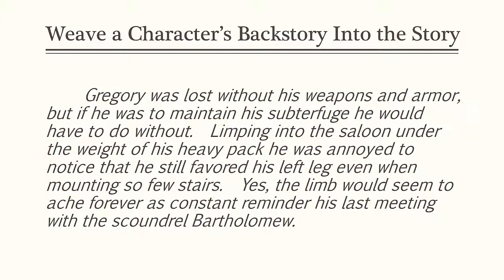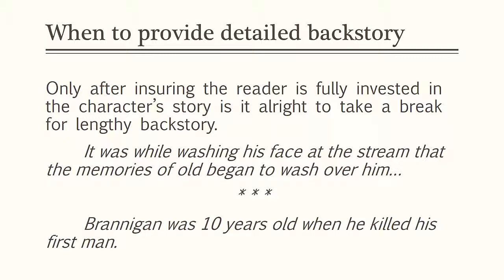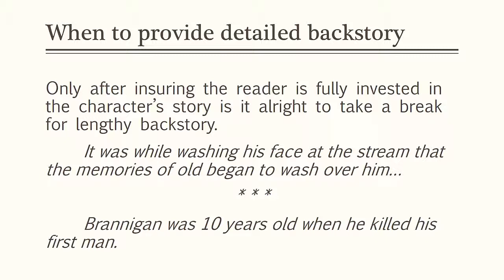Introduction to Writing 7: Character and Backstory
Weave character backstory into your writing.  Use mannerisms and provide hints to suggest backstory.  Only later should you write a detailed aside fleshing out important character backstory elements.  This is a classic example of show don't tell.

---Brian